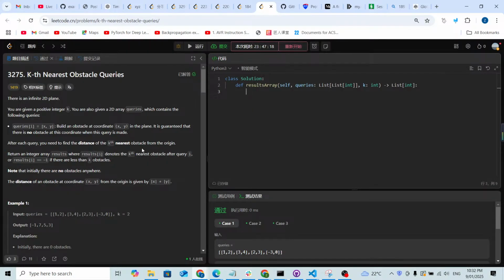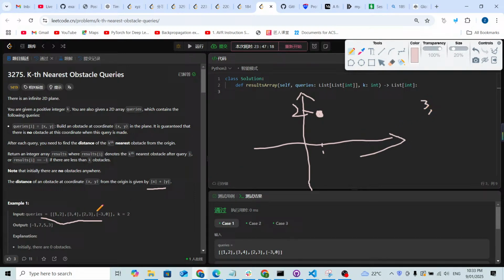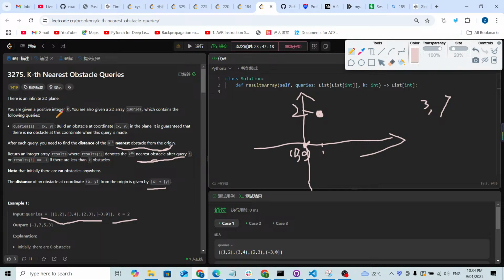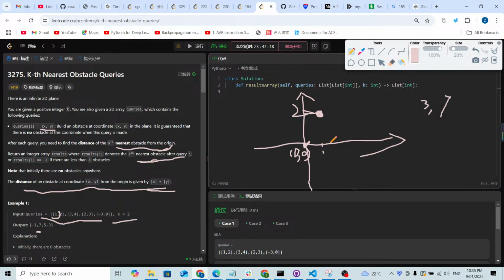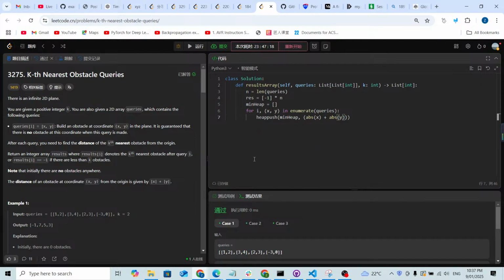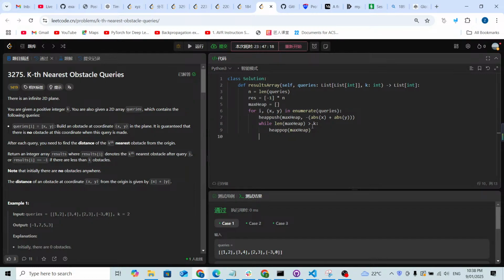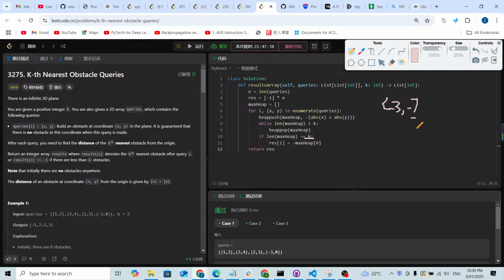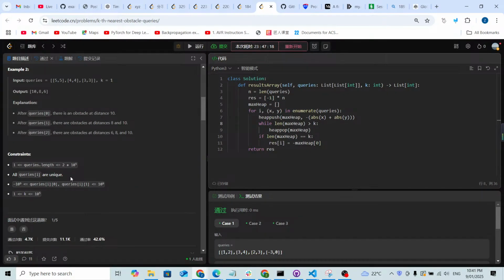Leetcode 3275. K-th Nearest Obstacle Queries (max heap)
3275. K-th Nearest Obstacle Queries